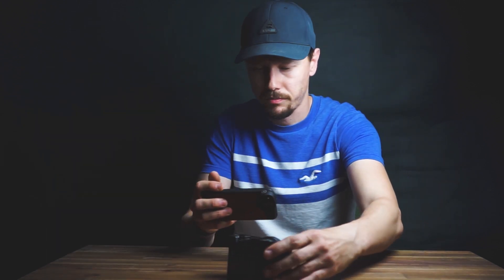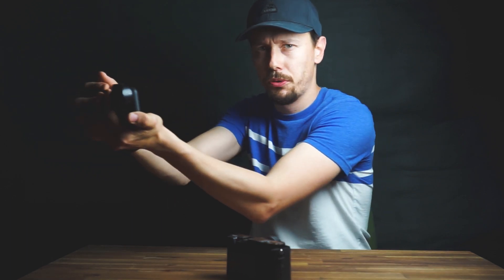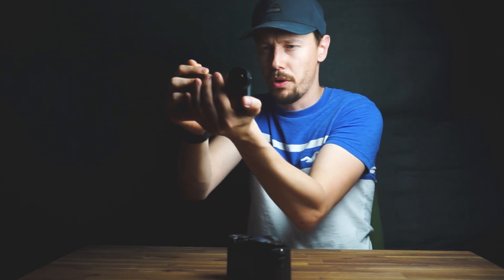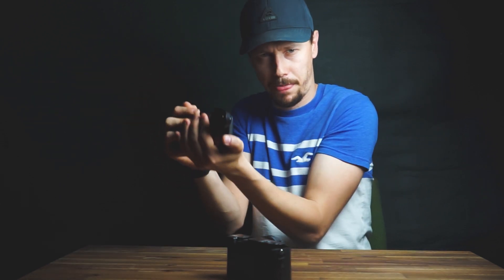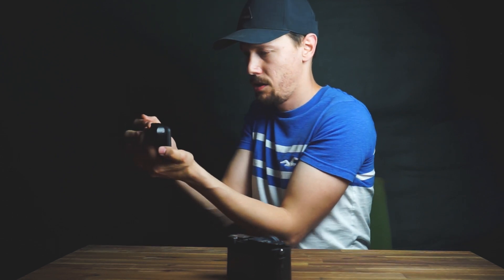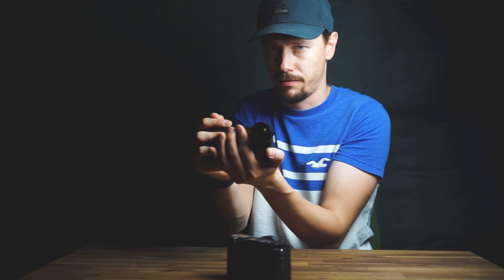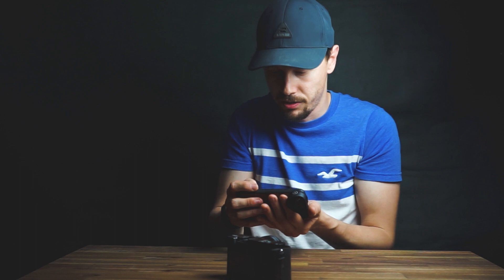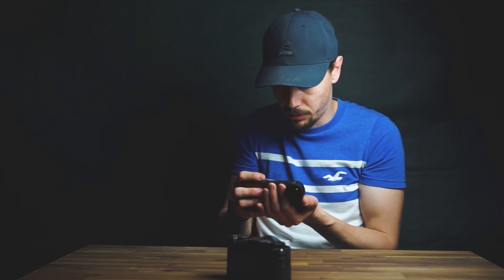Do you need a gimbal?? I don´t think so.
Gimbals, are they necessary? In the new episode you will find out my view on that topic.